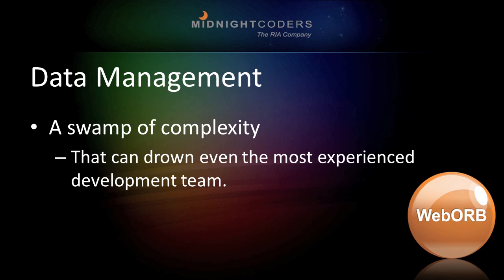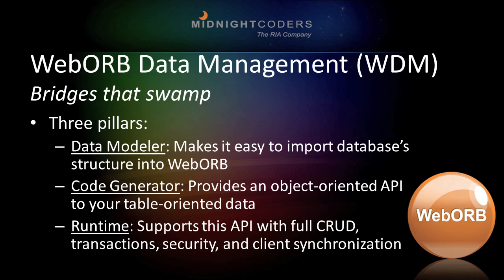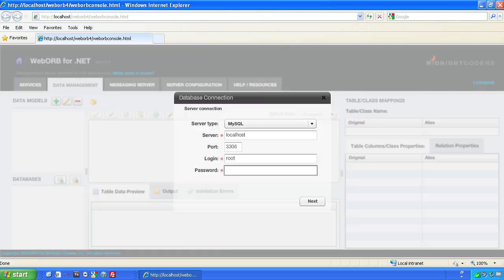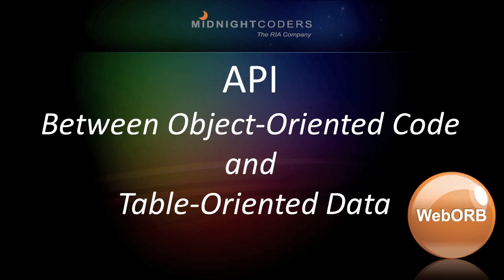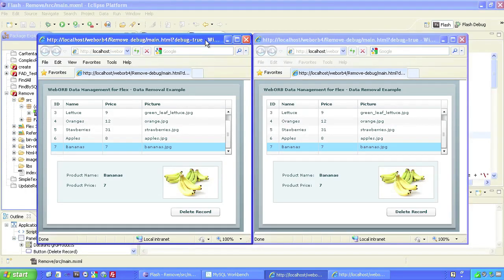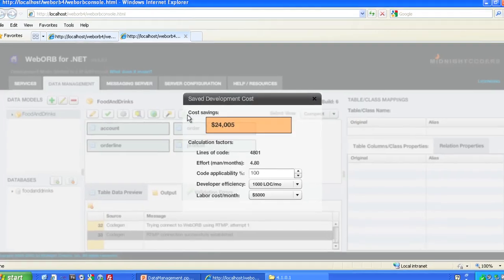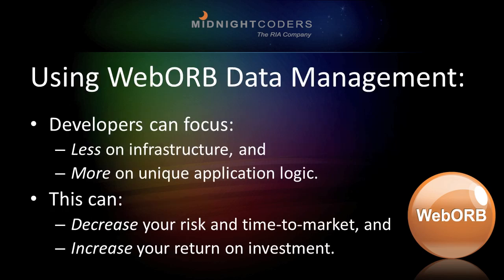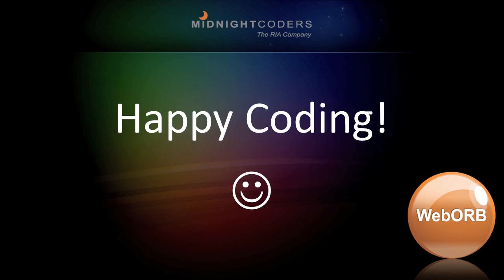WebORB 101: Data Management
Introduces one of WebORB's most powerful features: its ability to expose table-oriented data in an object-oriented API that provides secure, transacted CRUD operations, data paging, lazy loading, and more.